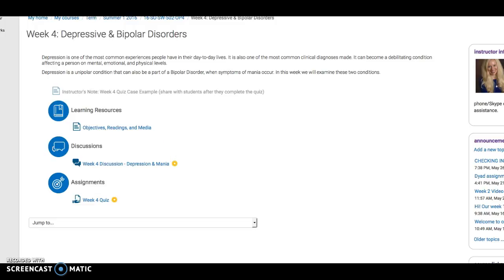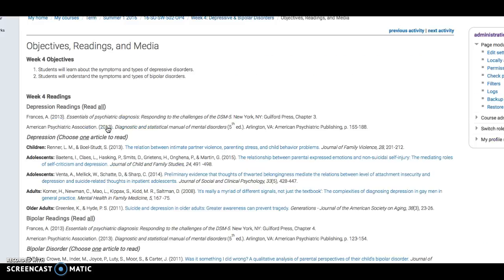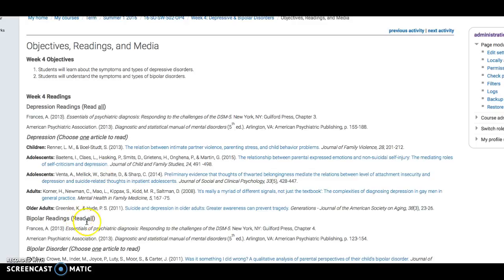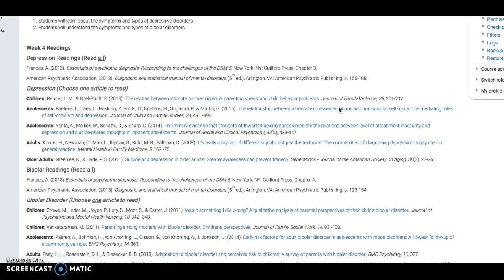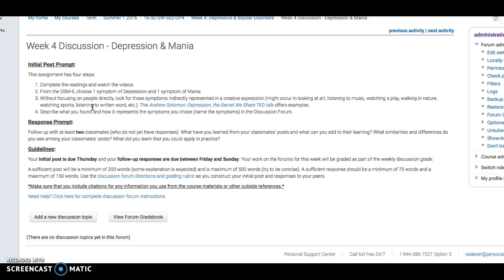Widener University HBSE: Week 4